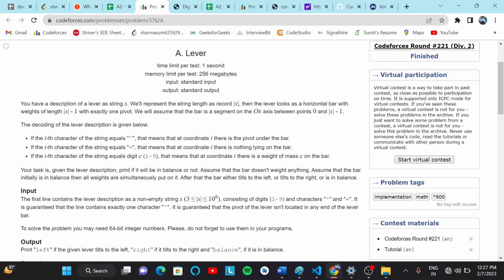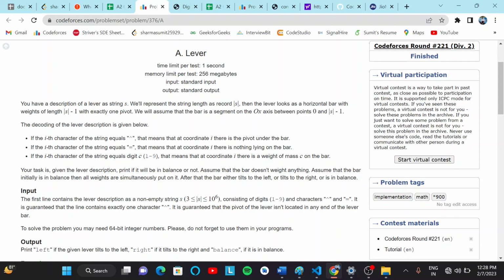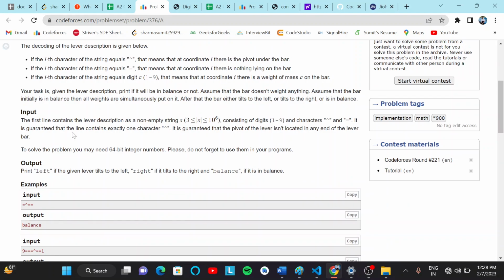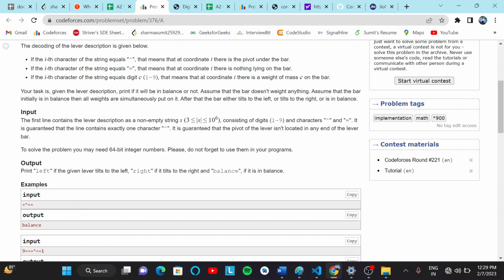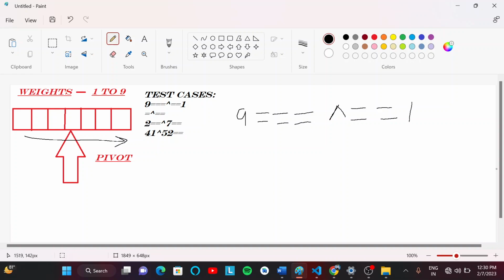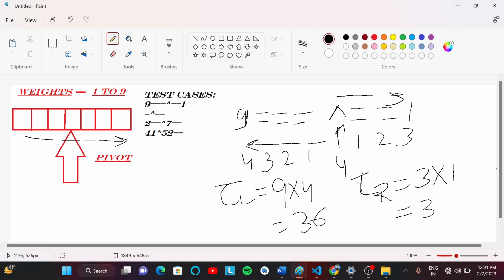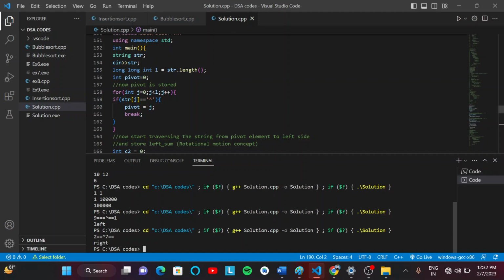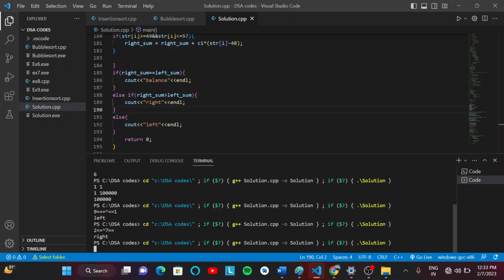A. Lever | Codeforces Round #221 (Div. 2) | DCC NIT-A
Codeforces Round #221 (Div. 2) || A. Lever || Satyendra Jangir (CH'25)

Happy Coding!